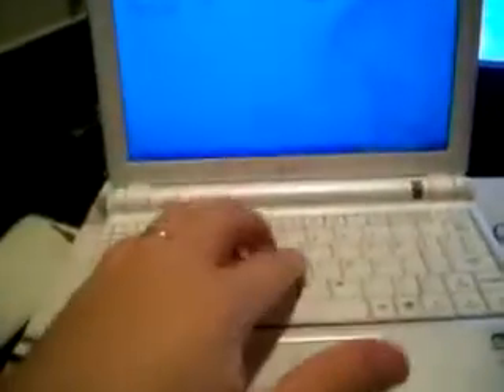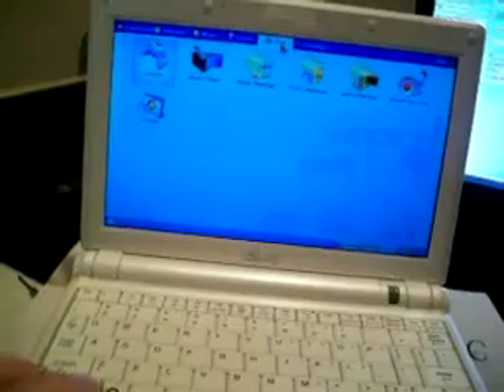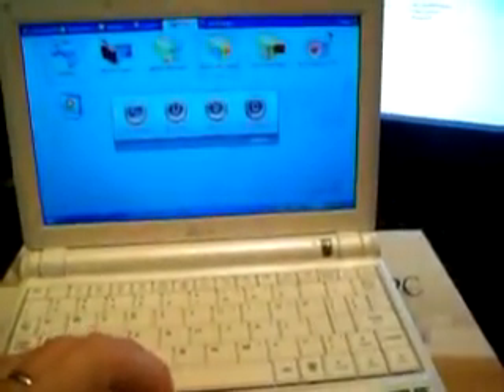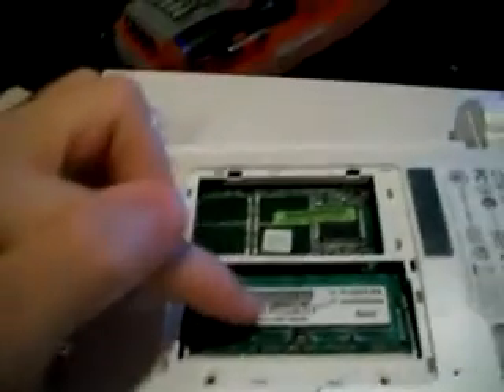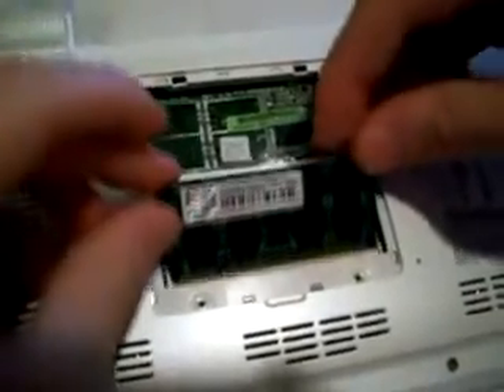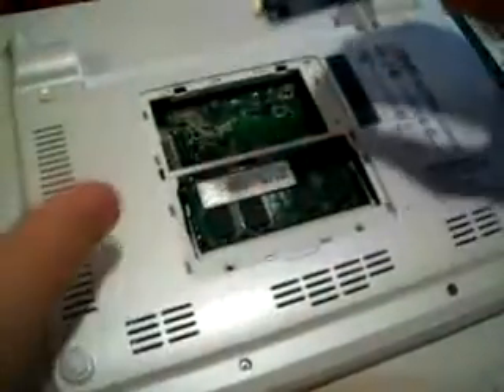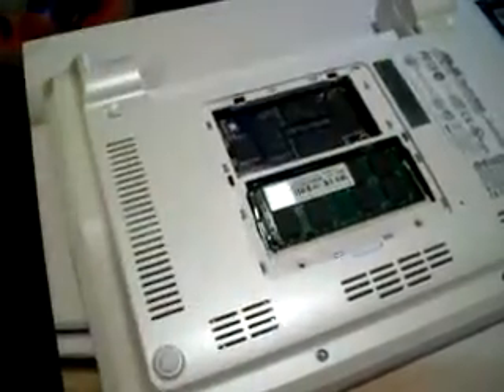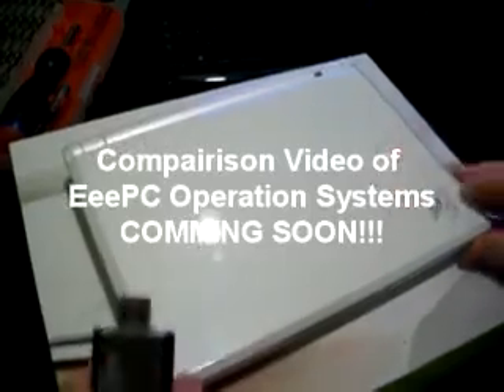ASUS EeePC 900a Ram and Harddrive Upgrade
Bought the 900a from woot.com.  Need a little bit more power to run the way I want it to.  Installing 2GB of ram and a 16GB mini pci-e harddrive.